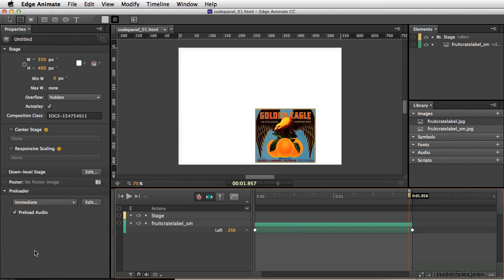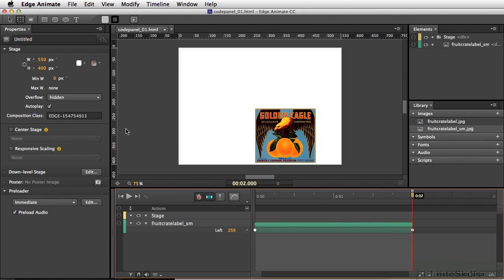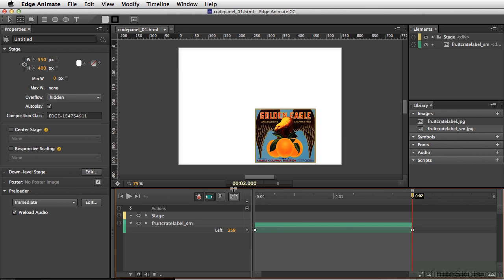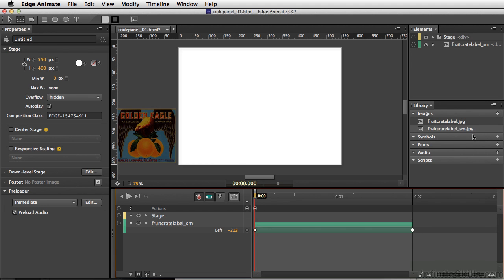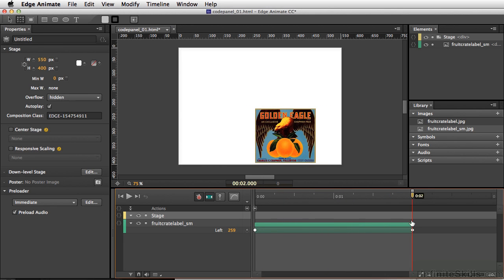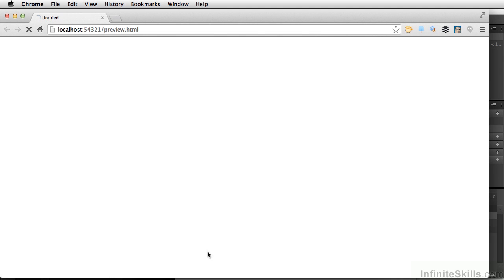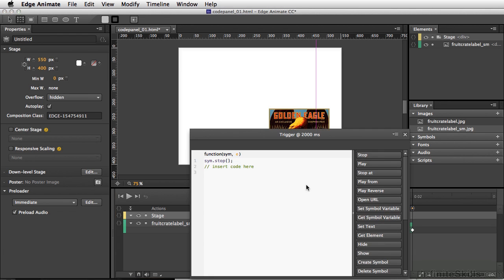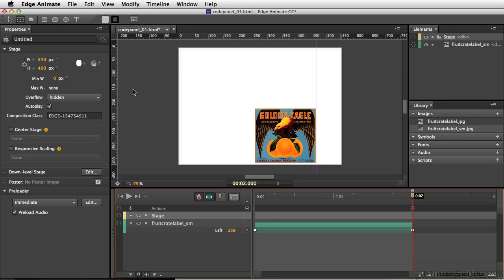Adobe Edge Animate CC Tutorial | Timeline Triggers